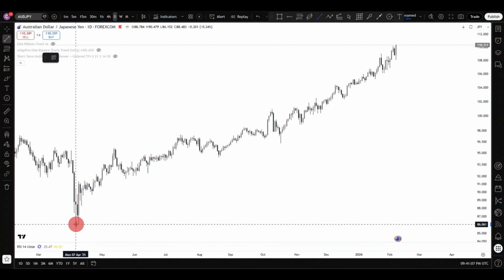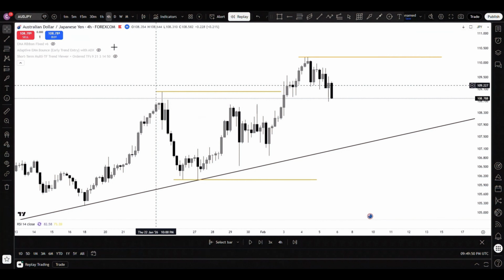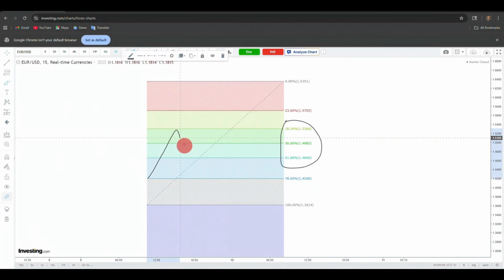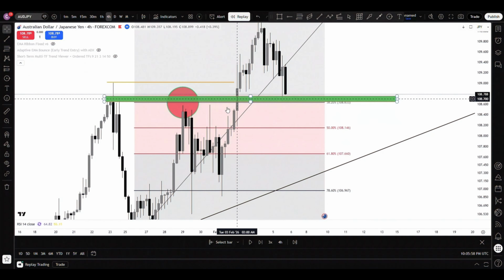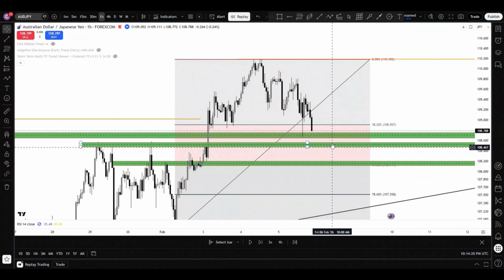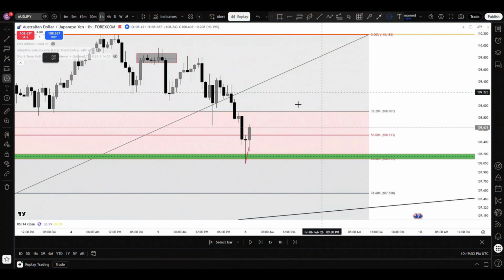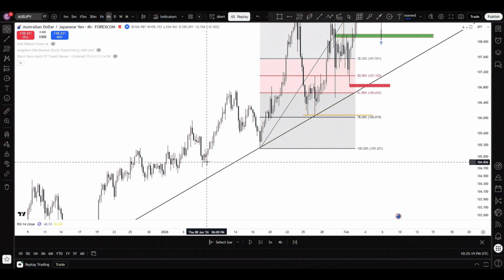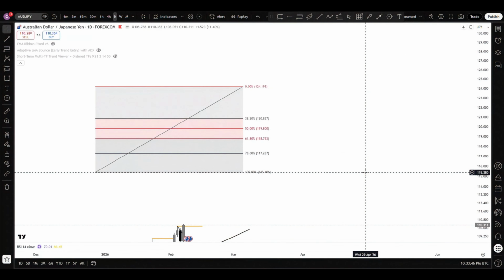How to Find High-Probability Price Entries Using Fibonacci Retracement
In this video, I break down how I use the Fibonacci Retracement tool to identify high-probability price entry zones instead of chasing trades.

This is not about guessing levels or blindly buying the 61.8%.
It’s about understanding market structure, pullbacks, and where price is most likely to react within a trend.

You’ll learn:
 • How to properly draw the Fibonacci Retracement
 • Which Fib levels actually matter for entries
 • How to align Fib levels with structure & liquidity
 • Why patience at premium/discount zones is key
 • How I refine entries to reduce drawdown and improve RR

This is Part 1, focused specifically on entries.
Future parts will cover confirmation, risk management, and trade management.

⚠️ This video assumes you already understand basic chart structure and trend direction.

📌 Tools Used
 • Fibonacci Retracement
 • Market Structure
 • Higher-Timeframe Bias

📈 Pairs Shown
 • Forex (AUD/JPY)

💬 Comment if you want Part 2